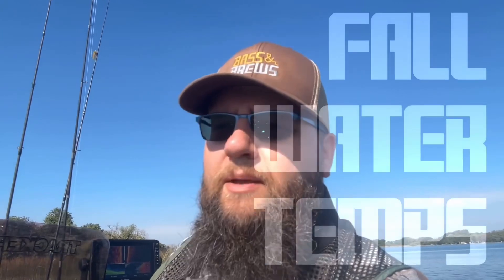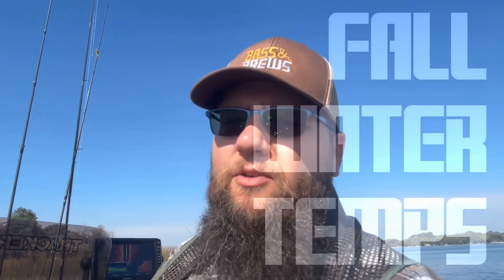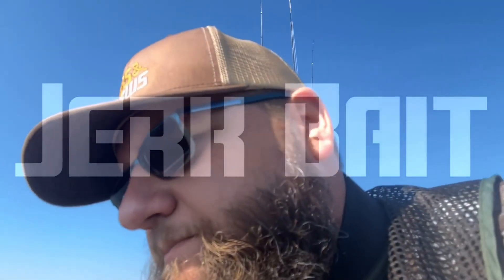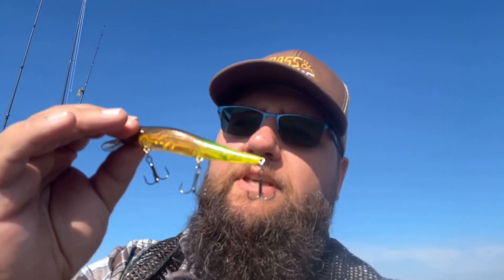Why Fall Water Temperature Matters for Fishing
What do fall water temps mean for your bass fishing? well we are going to tell you.  This is a condensed version of the fall video i put out last year. I just went back to watch it myself as fall is back in town, so i thought everyone else could benefit again from this information.

Fall bass fishing can be tough but with these tips hopeful you can have more success bass fishing in the fall. The key is these fish are wanting to fatten up for the winter and we will tell you how to catch fall bass depending on the water temperature. Don’t forget fall turnover, as that can be a big shift that happens for bass.